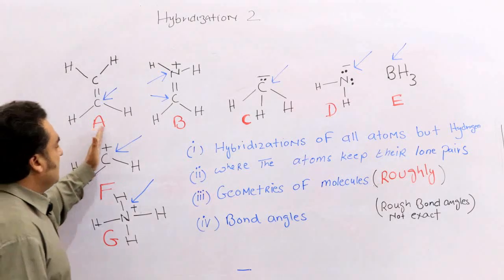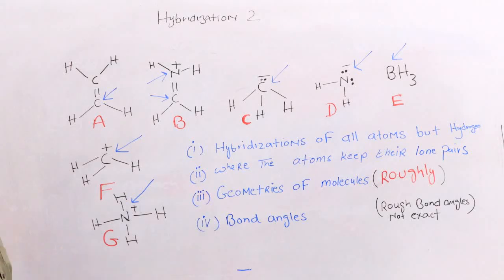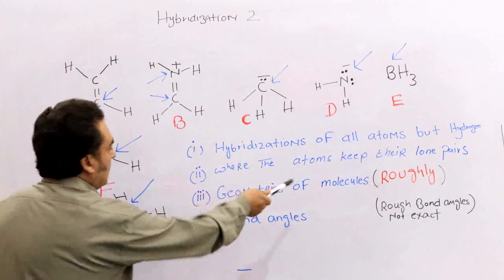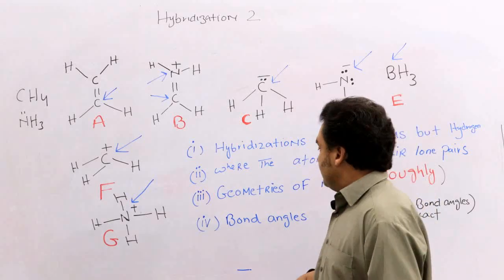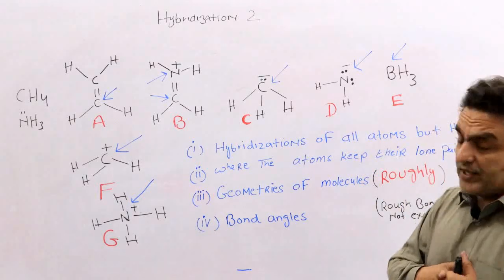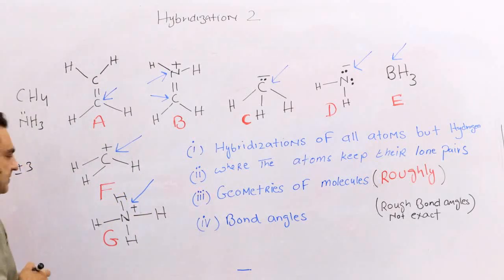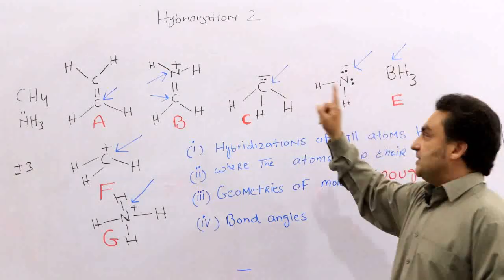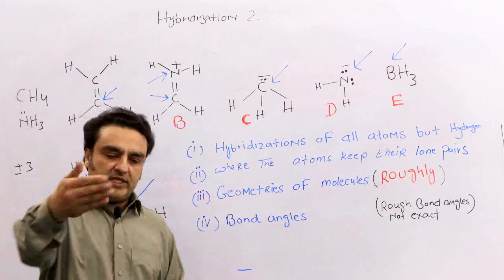Basic Concepts of Chemistry: Sp2 Sp3 Hybridization problems Can you solve it?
Some examples regarding hybridization and geometry are given to beginner students to solve.